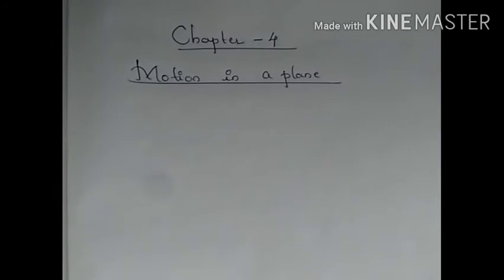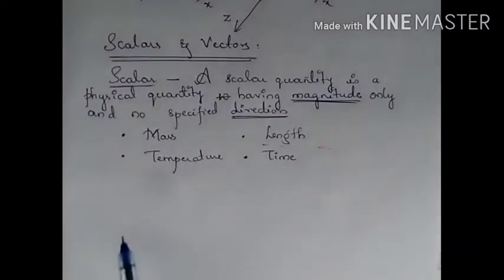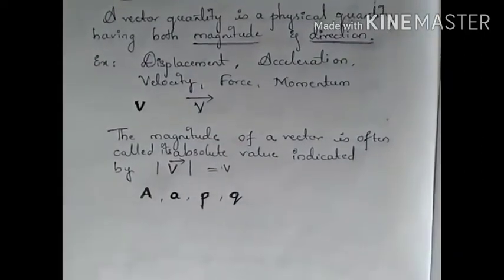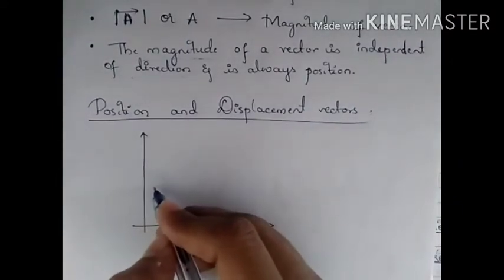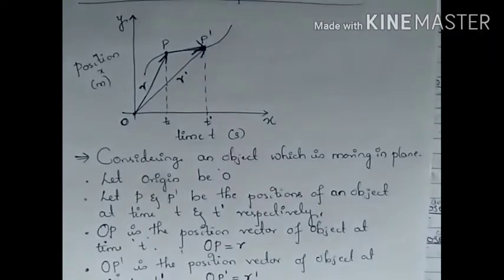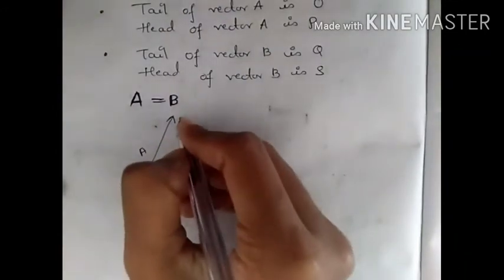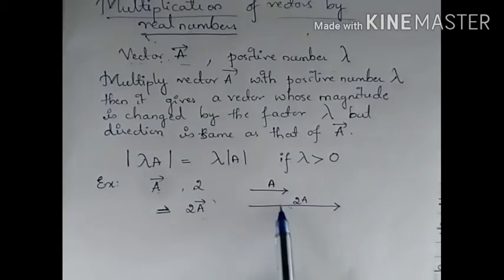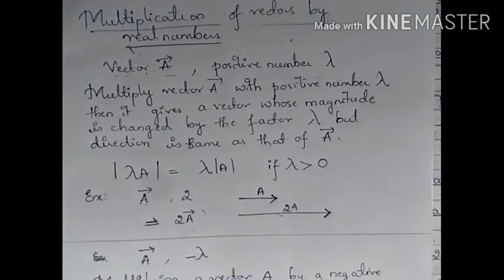Puc1_Lec17_Motion in a plane